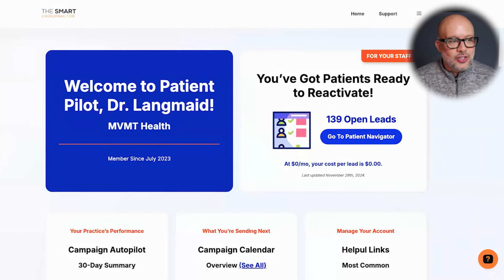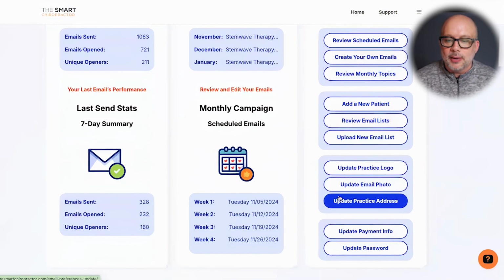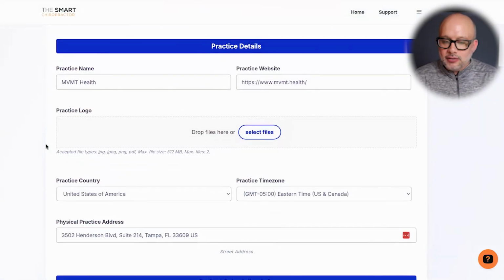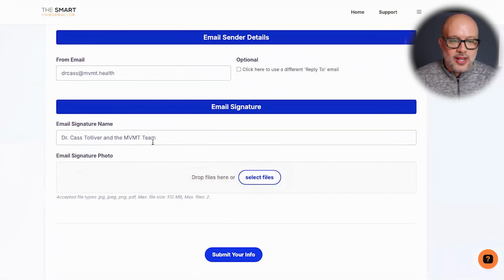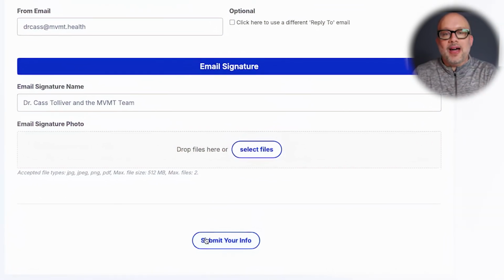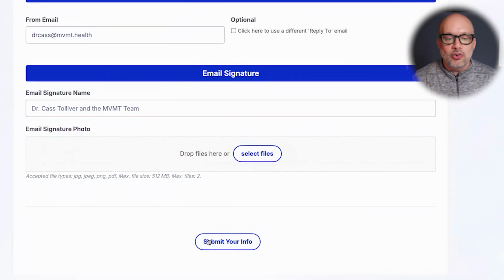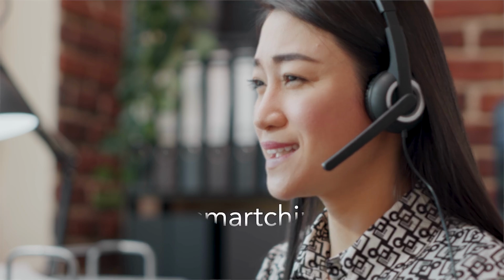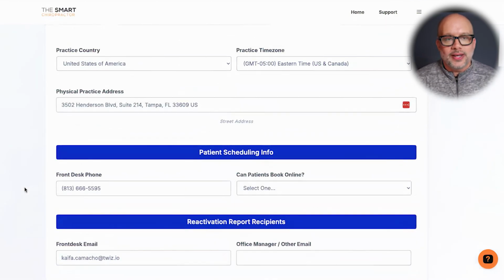How to Update Your Practice Information in Patient Pilot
In this quick tutorial, Dr. Jeff Langmaid shows you how to make changes effortlessly in Patient Pilot. Keeping your practice information up-to-date ensures your emails and communications reflect your most current details.

Learn:

✅ How to access and edit your practice information.
✅ Step-by-step guidance to update your logo, email photo, or address.
✅ The importance of clicking "Submit Your Info" to finalize changes.

Key Tip:
Once you submit your updates, our team will handle the rest, ensuring all changes are reflected in your Patient Pilot communications.